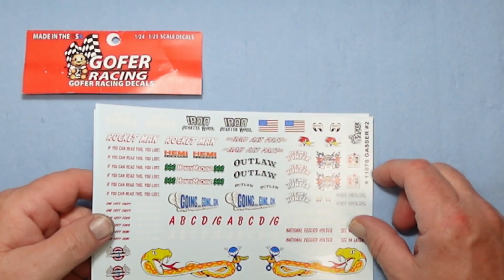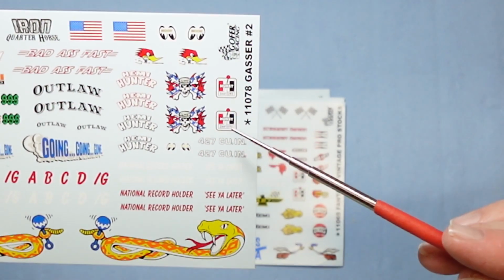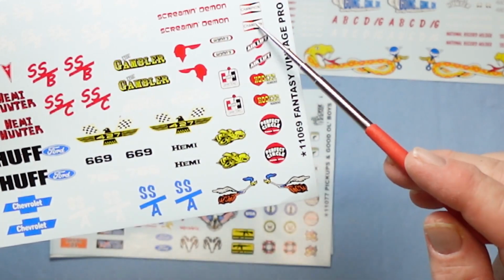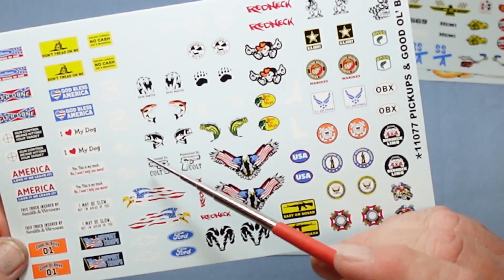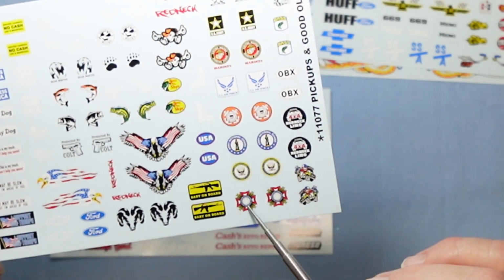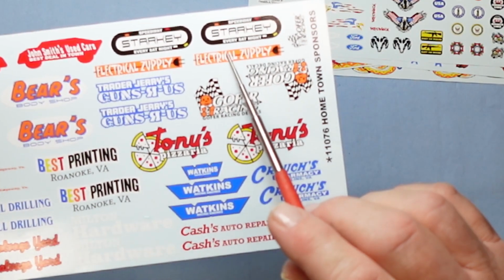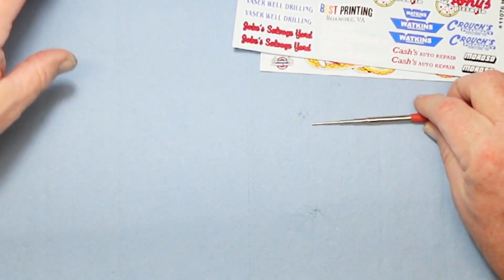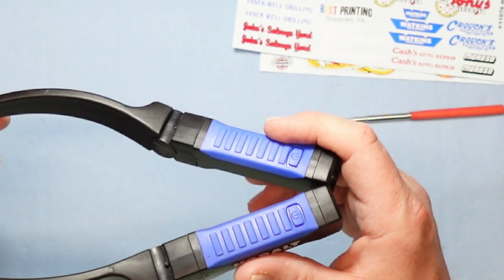Decals, Neck Light And UMMM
This video covers four new decal sheets from Gofer Racing that includes gassers, stockers, pickup goodies and hometown sponsors. Also I will review a new neck light that can be helpful at the bench. Lastly I discuss using the word ummm.